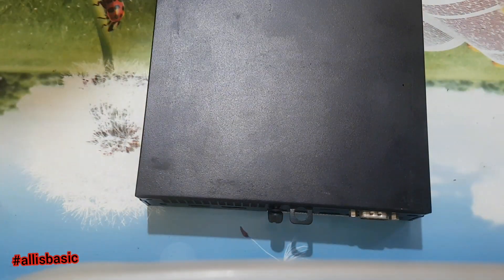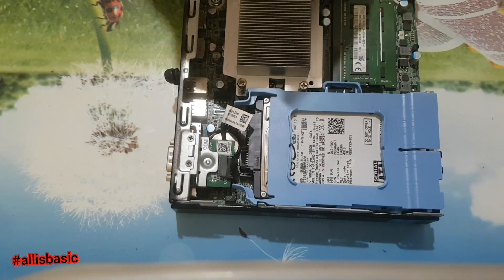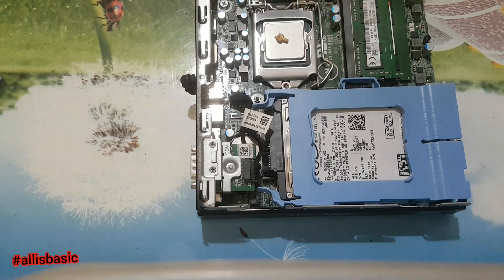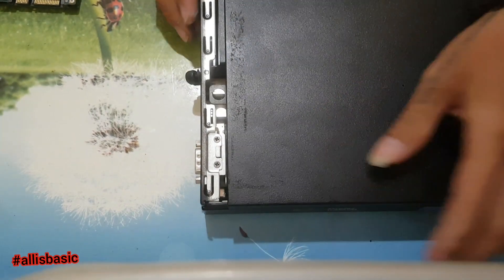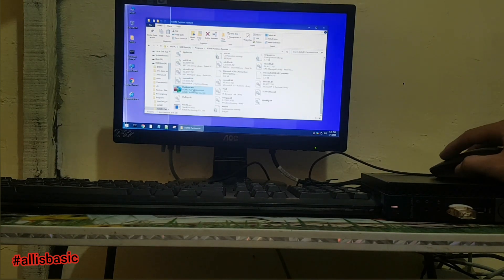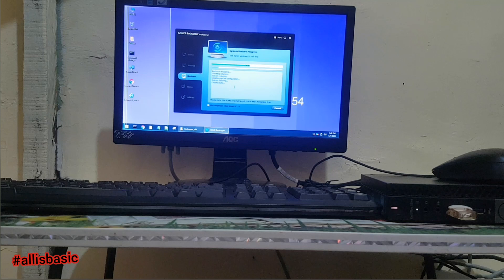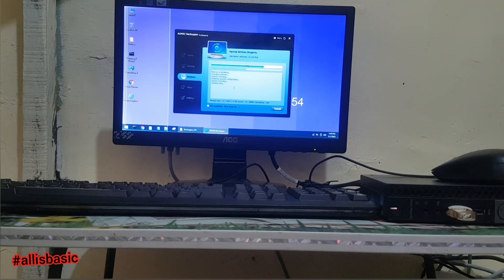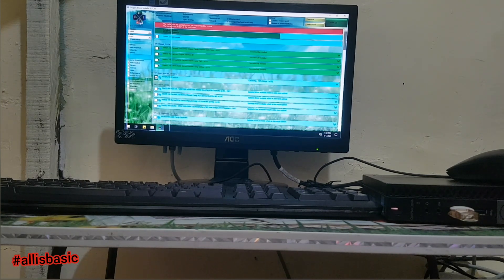how to upgrade mini pc dell optiplex 3046 (hardware upgrade)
here's a guide on how to upgrade your mini pc dell optiplex
just enjoy the video